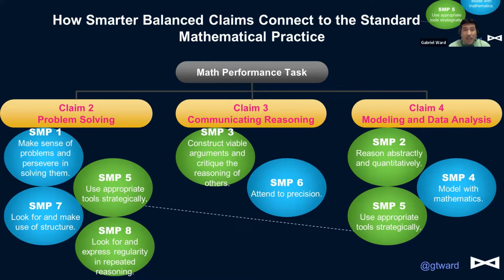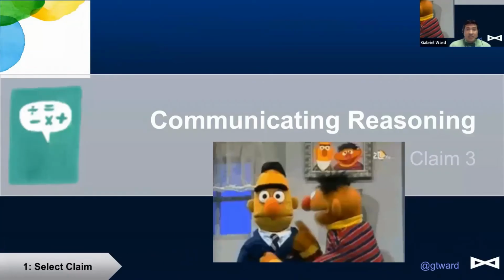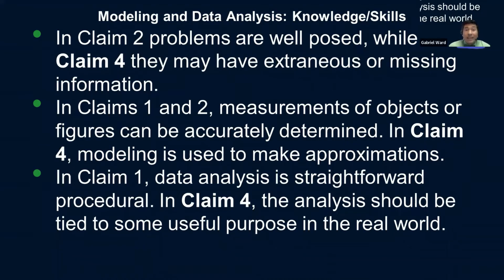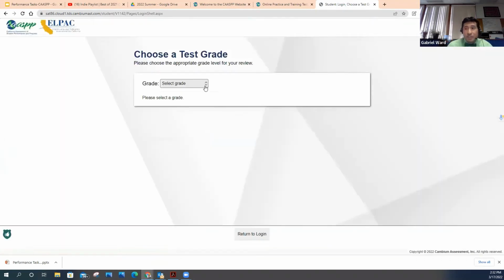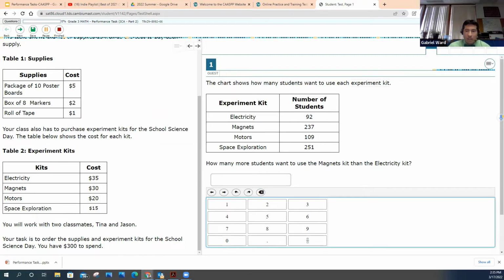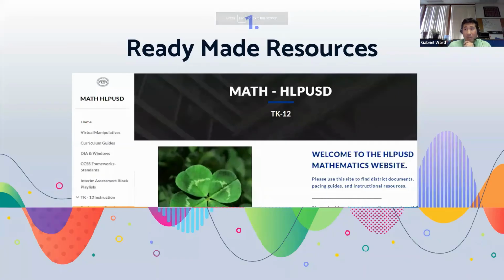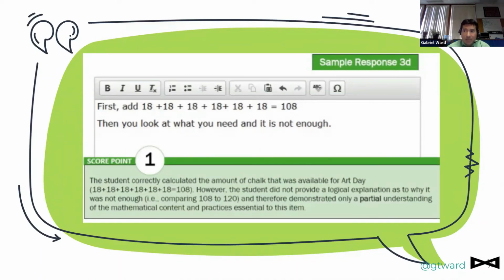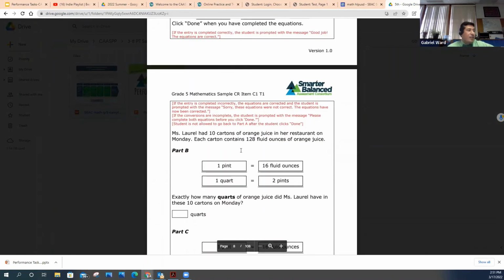Gear Up for SBAC Performance Tasks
Deepen your understanding of CAASP Performance Tasks & Uncover available resources.